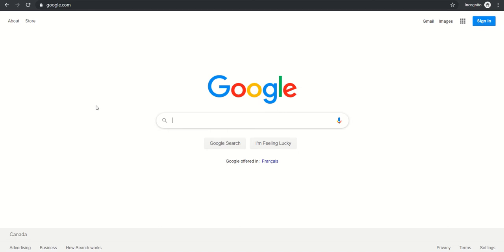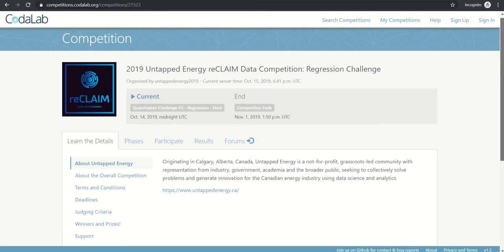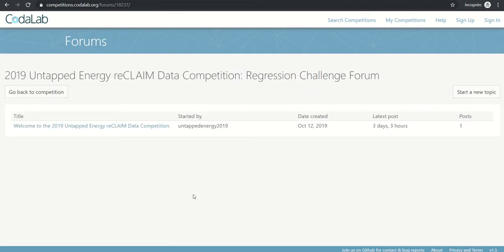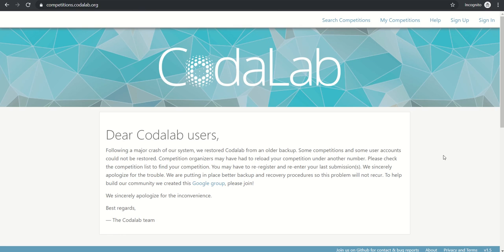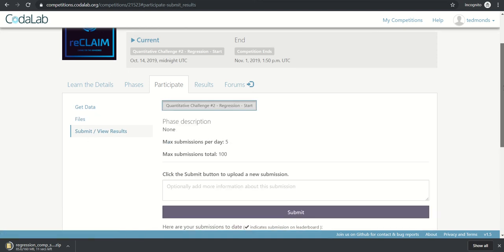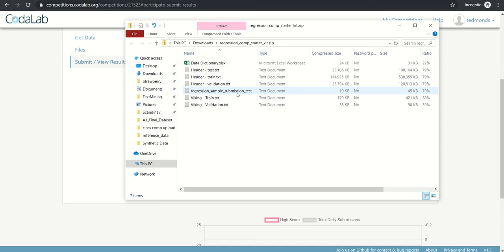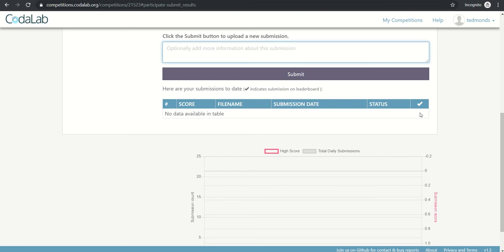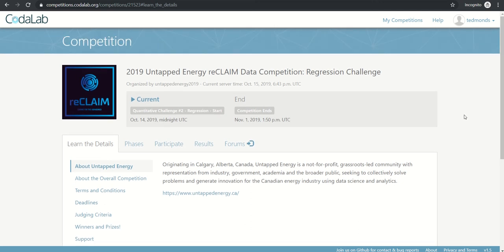reCLAIM Codalab Tutorial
Tutorial on how to access the 2019 Untapped Energy reCLAIM Data Competition - Quantitative Challenges on the Codalab platform.